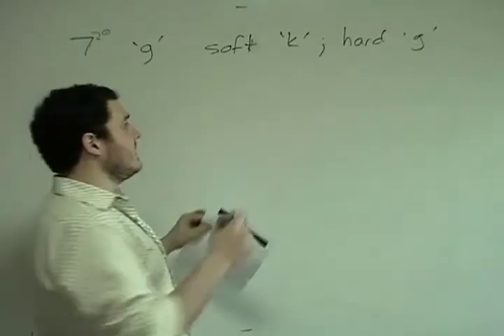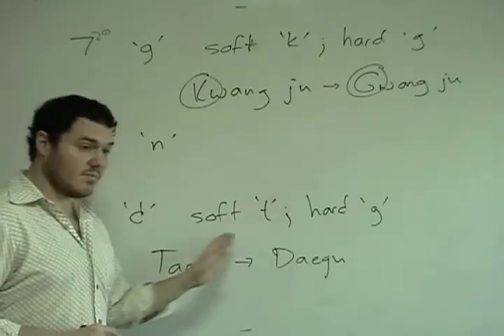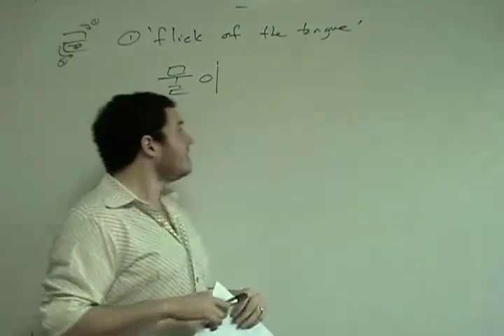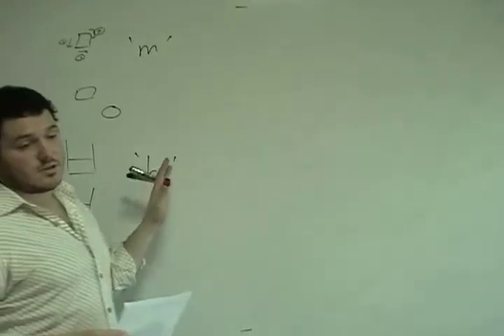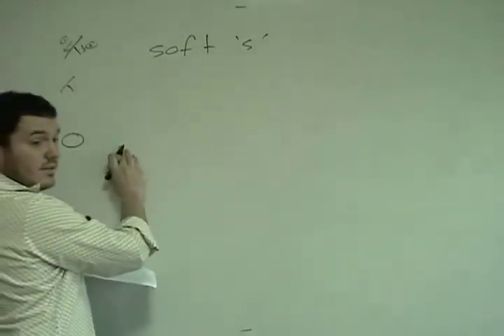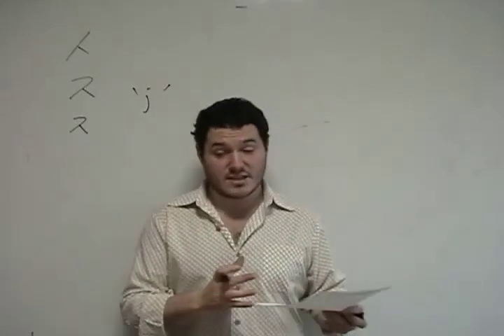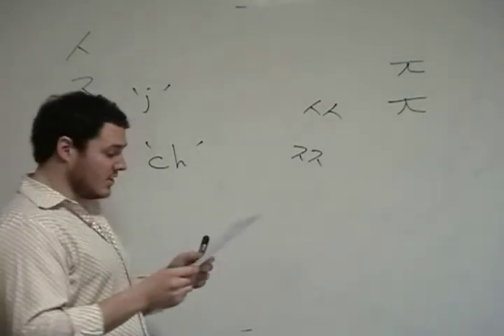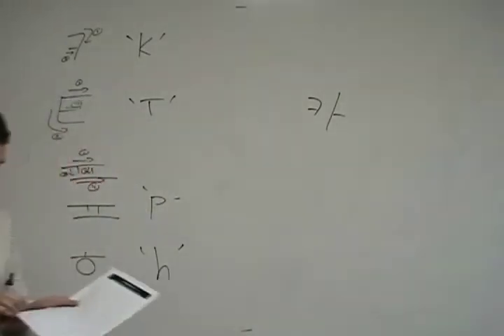Read Korean: Learn How to Read Consonants in Korean.mp4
In this video, we're going to learn how to read, write, and say the Korean consonants.  There are only 14, so with a little bit of study time put it, it shouldn't take you long to learn them all.

To download the same page I'm using in the video, click here...